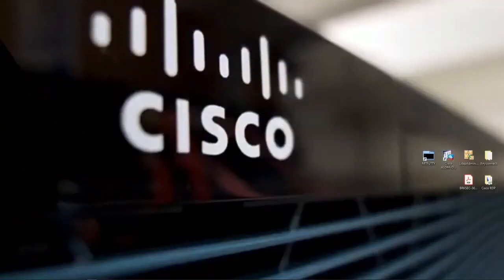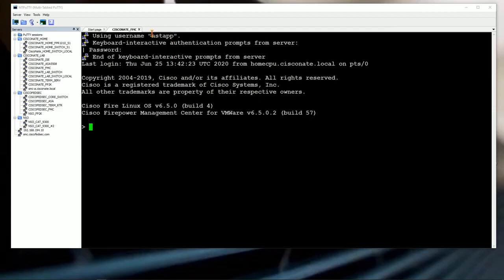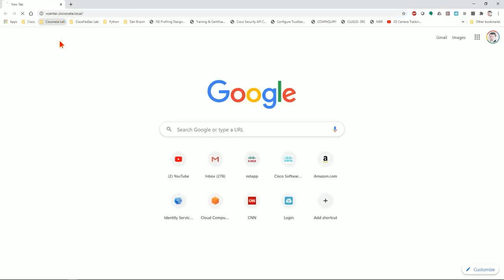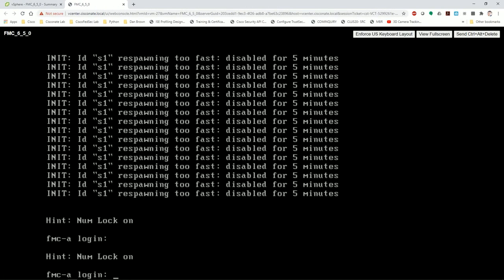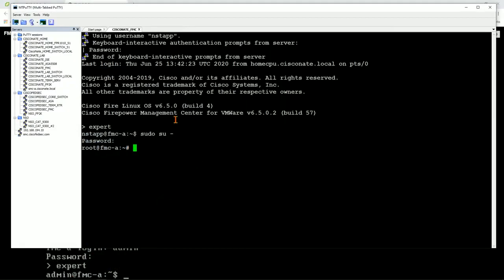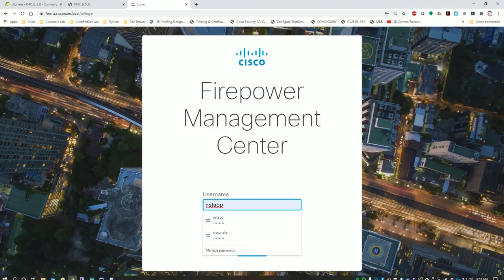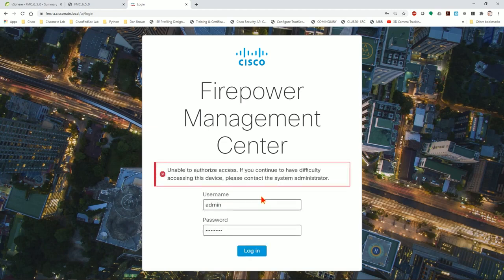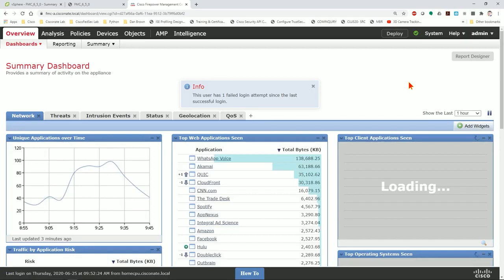Cisco Security Firepower Management Center FMC WEB GUI Password REcovery